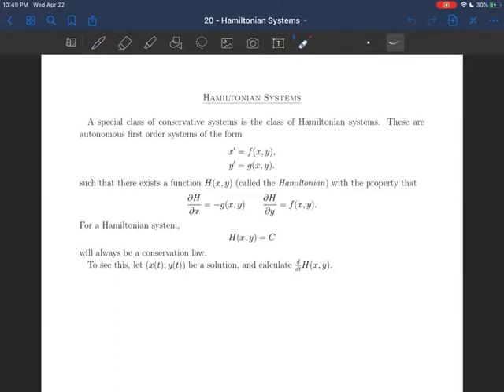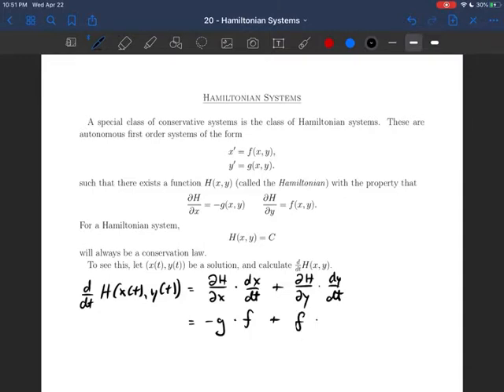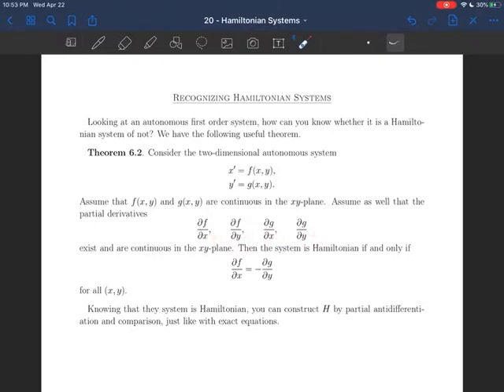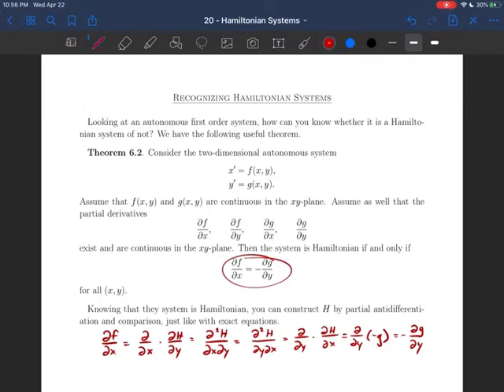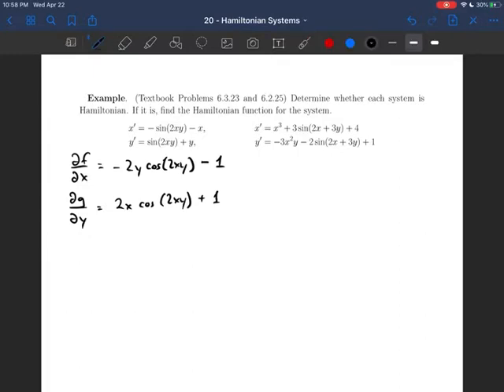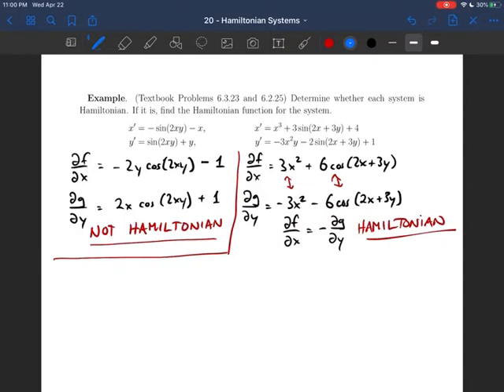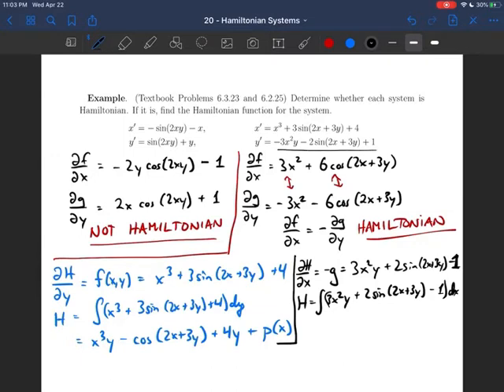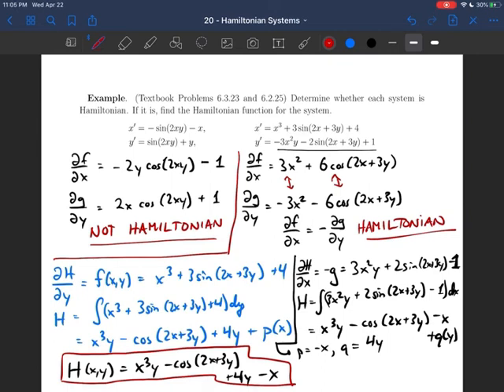20 - Hamiltonian Systems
We discuss a particular class of conservative systems, which find wide application in physics: Hamiltonian systems.  We cover how to determine if a system is Hamiltonian, and also how to find the Hamiltonian function H when it exists.